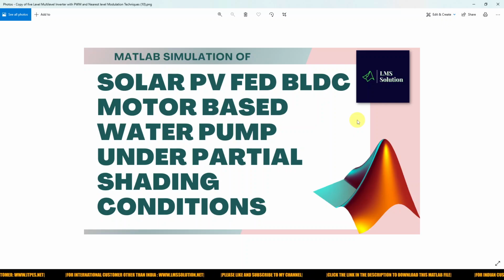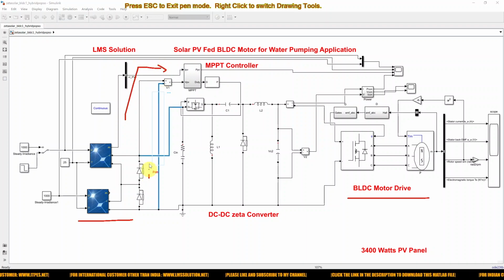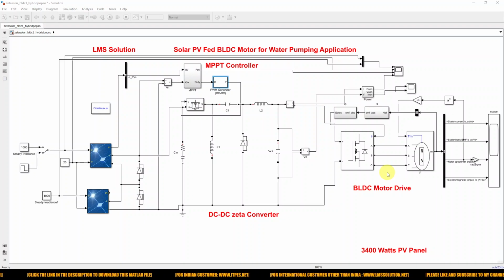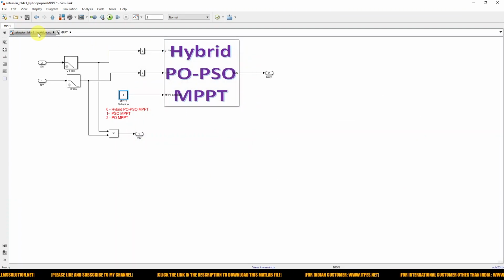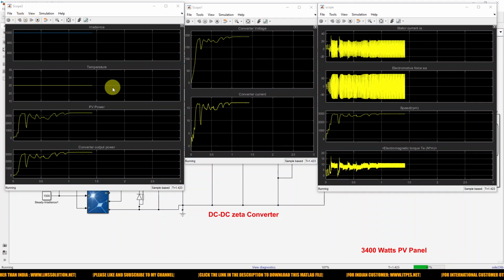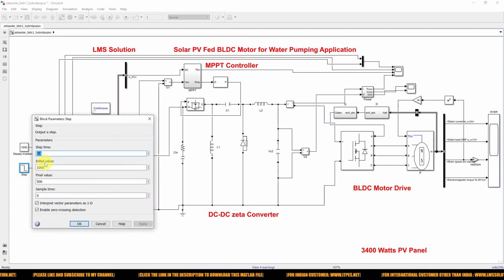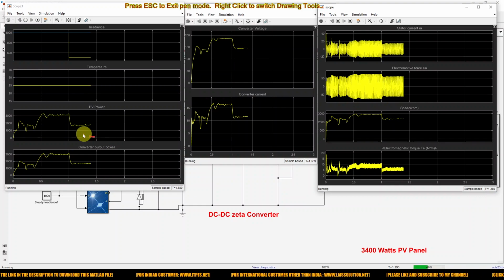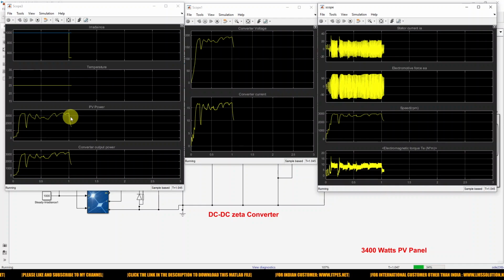Solar PV Fed BLDC Motor Based Water Pump Under Partial Shading Conditions (MPPT)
Solar PV Fed BLDC Motor Based Water Pump Under Partial Shading Conditions

A solar photovoltaic (SPV) powered brushless DC (BLDC) motor drive for water pumping is presented in this study. The current sensors of the BLDC motor and the voltage sensor at the DC bus of the voltage-source inverter (VSI) are eliminated completely. Instead, the speed is controlled by adjusting the DC bus voltage of VSI. The fundamental frequency switching pulses are generated to operate the VSI in order to minimize the switching losses and to enhance the efficiency of the proposed system. A DC-DC zeta converter is utilized to operate the SPV array at its maximum power. The starting current of the BLDC motor is bounded by an optimal initialization and selection of the control parameters, perturbation size, and frequency while tracking the peak power of the SPV array. The performance of the proposed BLDC motor drive is thoroughly evaluated and its potential is demonstrated under realistic operating conditions. The simulated results and comparison of Hybrid PO-PSO, PO, and PSO MPPT are presented in this video.

1. MATLAB modelling of Solar PV cell and Solar PV Array Using a mathematical equation.
2. How to find I-V and PV Characteristics of the modelled solar PV array in MATLAB.
3. MATLAB Implementation of Maximum Powerpoint Algorithm for solar PV array with a stand-alone system.
4. MATLAB Implementation of solar MPPT charger controller for a solar PV system.
5. MATLAB Implementation of a grid-connected solar PV system.

-~-~~-~~~-~~-~- eee projects
project eee
matlab projects
phd projects